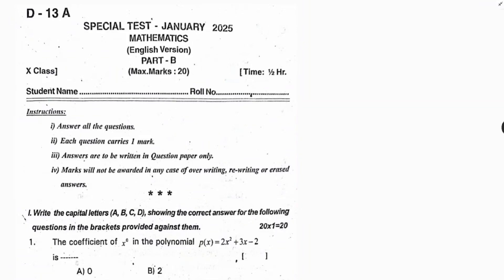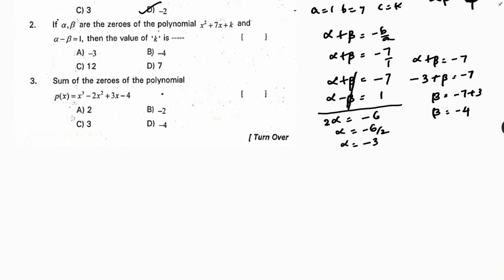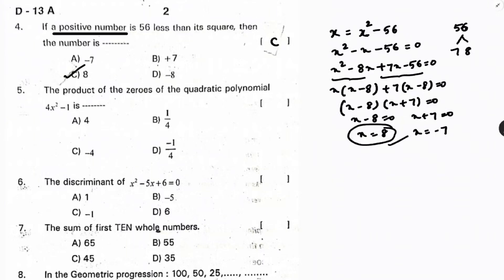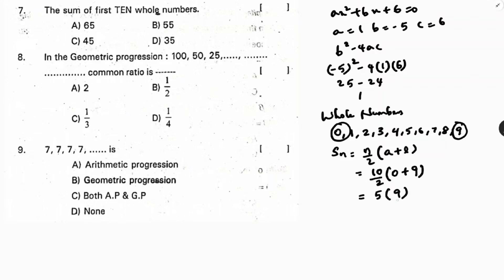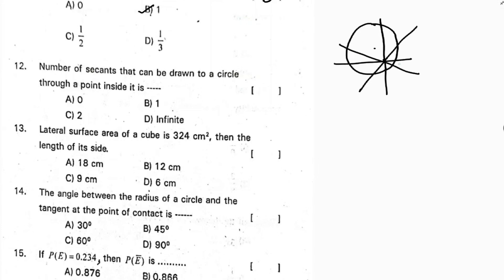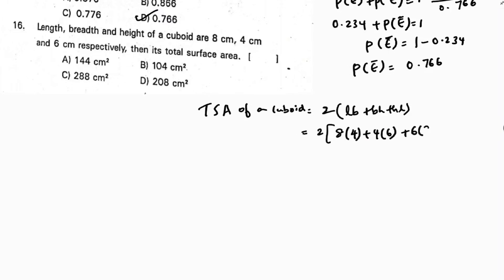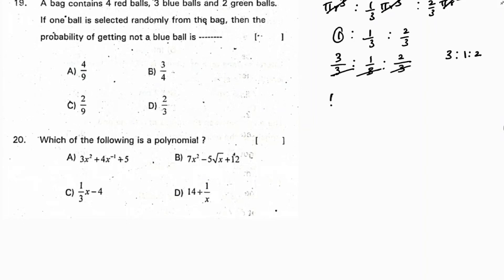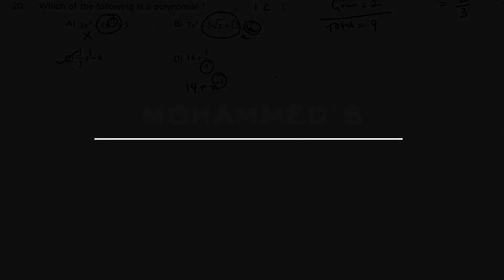10th class Mathematics SPECIAL TEST-1 HYDERABAD 2025 Part-B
10th class Mathematics SPECIAL TEST-1 HYDERABAD 2025 Part-B